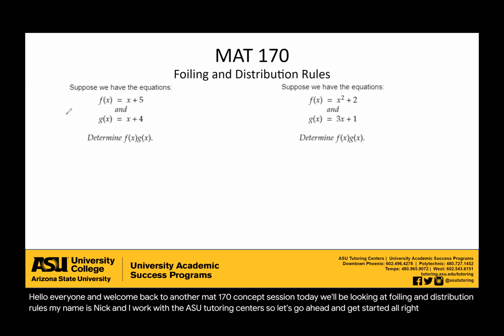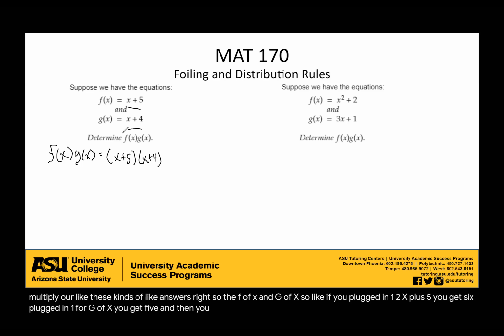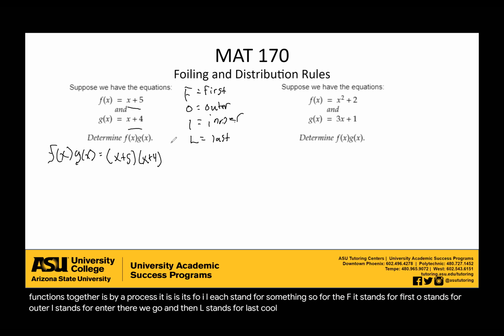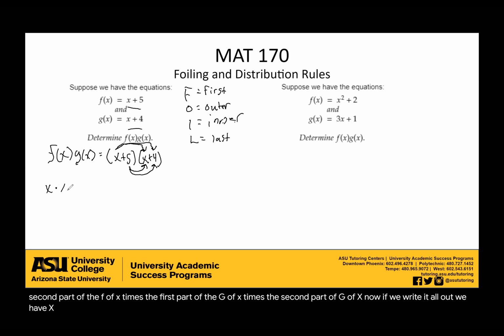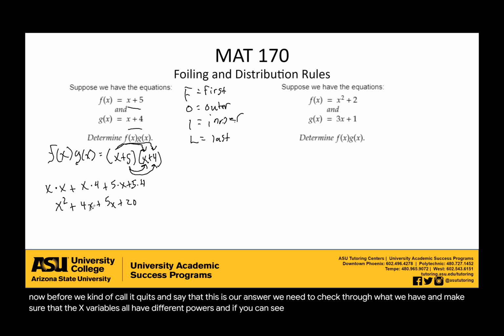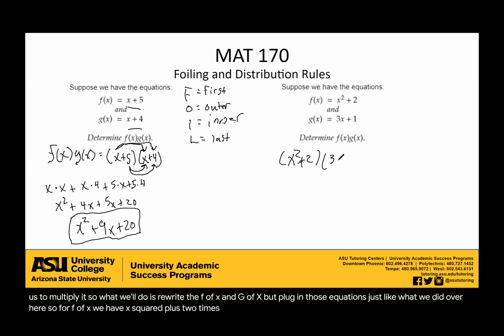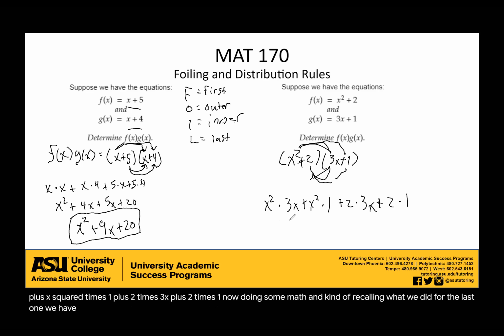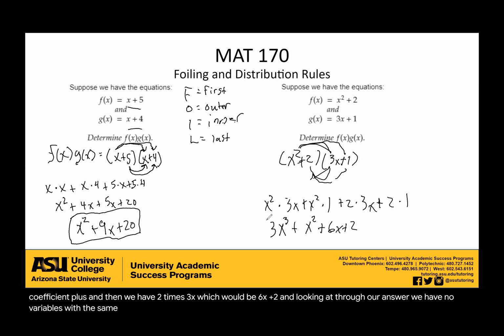Foiling and Distribution Rules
This is a video covering the topic: Foil, Foiling, Distribution, 1.3.2